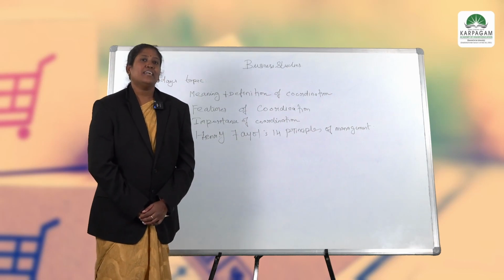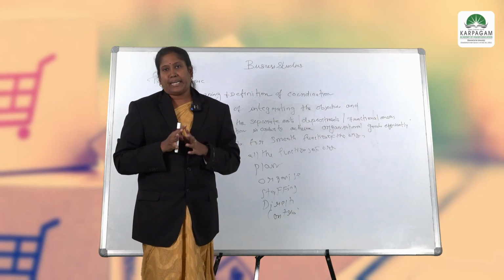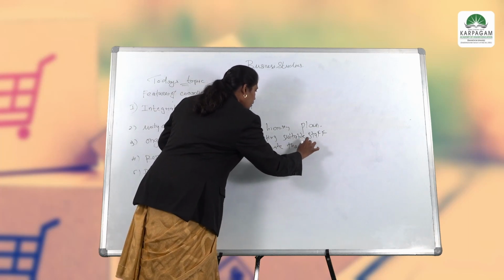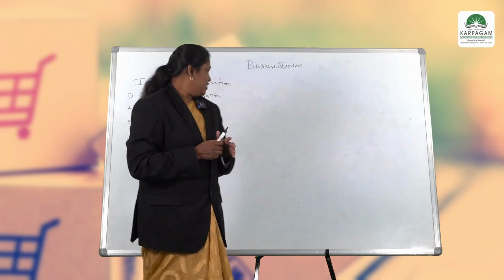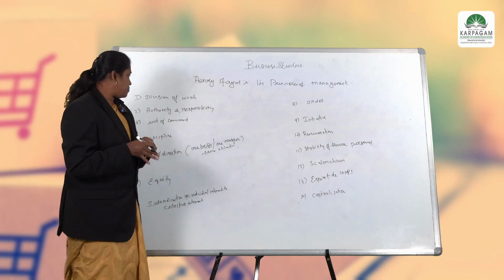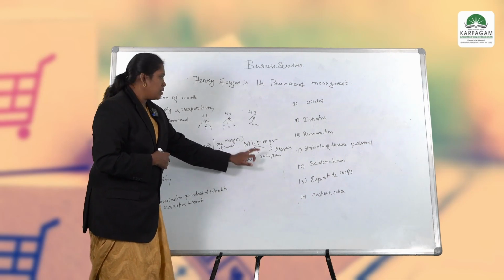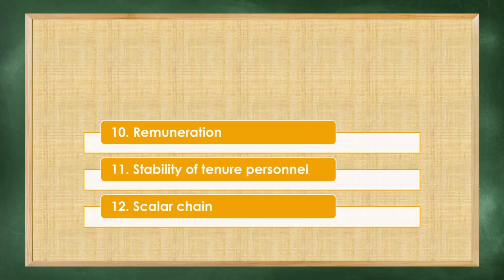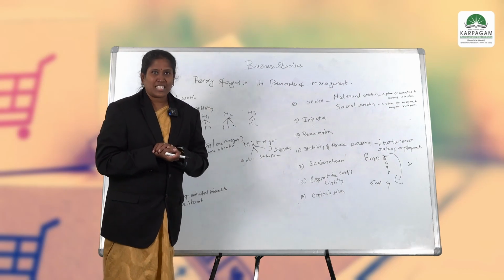Coordination Henry Fayal’s 14 Principles of Management | Business Studies Part 1 - EP 03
Business studies I

This video lecture is about Business studies. This paper describes the basic qualities that the Manager should possess to run the business effectively and efficiently in an organisation. Importance of Management process in an organisation. Many authors have pointed out Principles of management. Explained various business environments around the organisation. Explained the planning process, organising, staffing, Directing, Controlling all the activities in the organisation

This video lecture will be usefull to all the 12th students and first year commerce and management students for understanding the concepts of management

References:
1.NCERT Business studies